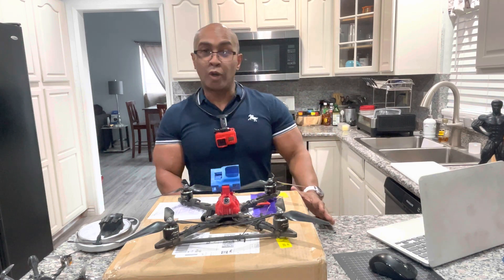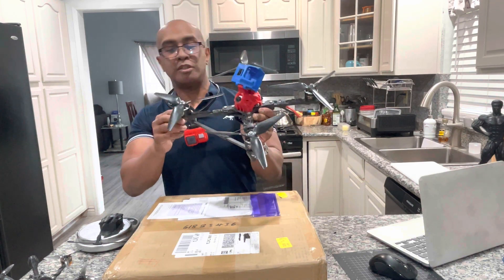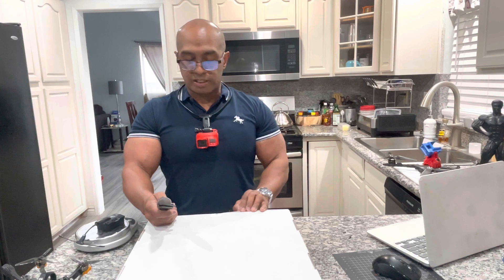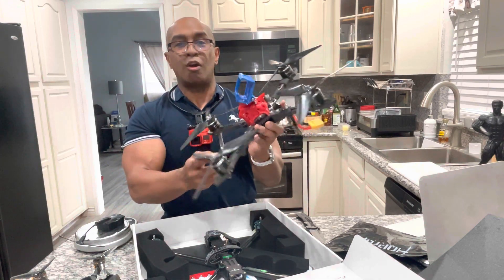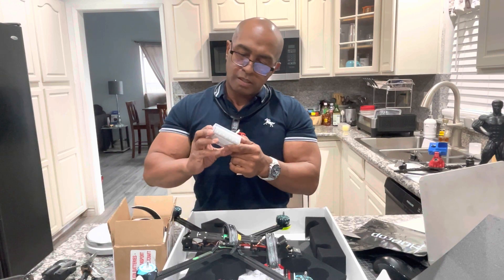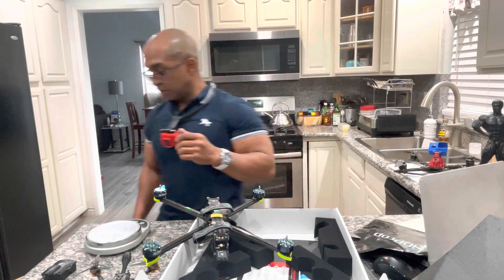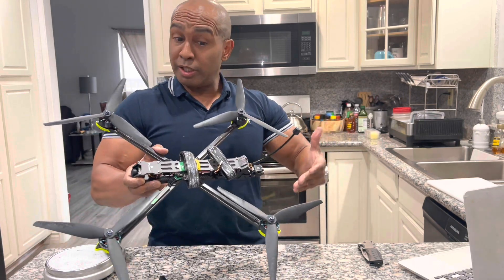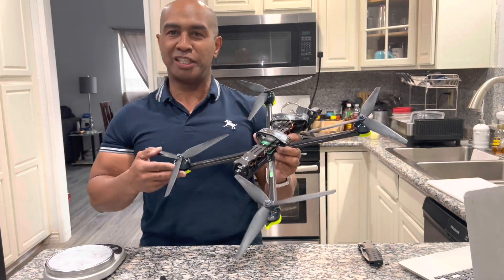Iflight Nazgul XL10 V6 6s 2023 Edition🏆 | 10 inch Quad Open Box Review | Quad Not For Beginners.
Hey Guys,

Just an open box review of the All New Iflight XL 10 V6 and Future Plans for this Beast! Anyway, more to come on this. Just an average Joe no shill review. I recommend getting all bnf drones without the 03 Air Unit and install it later. You will get no DJI warranty, only the manufacturer warranty, so good luck with over paying and no warranty. Anyway, enjoy the review and lets see if the baby can rock when Scotty2Quady  Tunes it.

Drone Specs From Site

Description
It's proud to announce the release of the XL10 V6 analog BNF, XL10 V6 6S Analog is a 10" BNF quadcopter that comes with the BLITZ Whoop 1.6W VTX Video Transmission System, and HQ  10" 3-Blade  propellers. The XL10 V6 has been pre-tuned and set up with everything you need, all you need to do is bind-and-fly! Loaded with lots of power; it comes with the XING2 3110motors, BLITZ F7 Flight Controller, and the BLITZ E55 4-IN-1 ESC, which make this quad a must-have!

The XL10 V6 BNF fly is balanced because of the true X configuration and wide stance. These main changings make flight stable in the air.

Highlights
Full 3K Carbon Fiber airframe

Popular True-X configuration

Secured Battery Plug with Anti-Spark Filter

Big size XING2 3110 with extreme lift and flight performance

GPS module pre-installed (BF GPS rescue or INAV GPS RTH feature available)

Specifications
Product Name: XL10 V6 Analog 10 inch

FC: BLITZ F722 Flight Controller

ESC: BLITZ E55 4-IN-1 2-6S 55A ESC

Video Transmission: BLITZ Whoop 1.6W VTX

Frame: 420mm wheelbase

Motor: XING2 3110 motors

Prop: 10X4.5X3 propellers

Weight: 860g (Without Battery)

Dimensions (L×W×H)：297x297x35mm

Max Speed: 140km/h

Maximum Takeoff Altitude: 6000 m

Max Hover Time: Approx. 40 mins (with 6S2P 8000mAh no load)

Max Wind Speed Resistance: Level 7

Operating Temperature Range: -10° to 40° C (14° to 104° F)

Antennas: Single Antenna

GNSS: GPS + Galileo

Video Transmission
Product Name: BLITZ 1.6W VTX

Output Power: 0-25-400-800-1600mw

Input Volts: 12V

Working Current: ≤pit @40mA，≤25mw@150mA，≤400mw@330mA，≤800mw@460mA，≤1600mw@660mA

Transmission fre: 40CH(A-B-E-F-R)

Antenna Interface: IPEX

Mounting Hole: 25*25/φ1.6mm

Weight: 16.5 grams (Without antenna and cable)

Dimensions: L37mm*W31.5mm*H10mm

Packing List
1 x XL10 V6 6S Analog BNF

1 x Battery pad

1 x Antennas

1 x Propellers(Pair)

2 x Battery strap

1 x Screw Bag